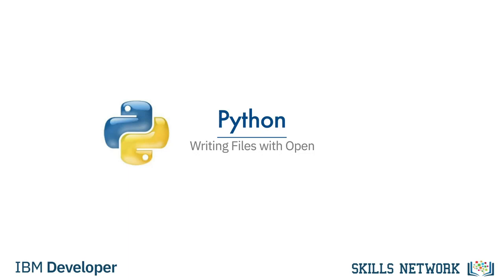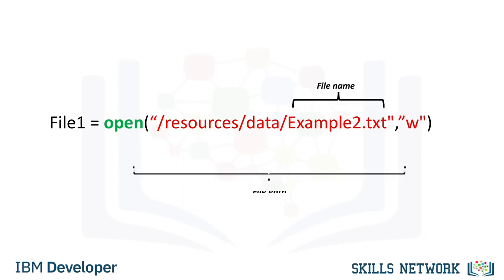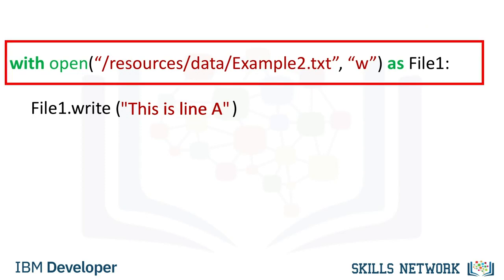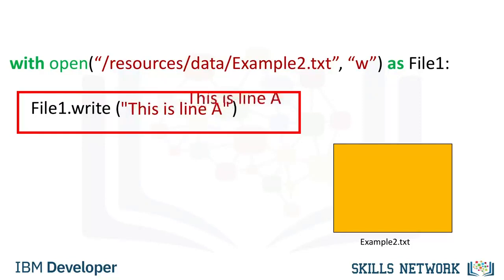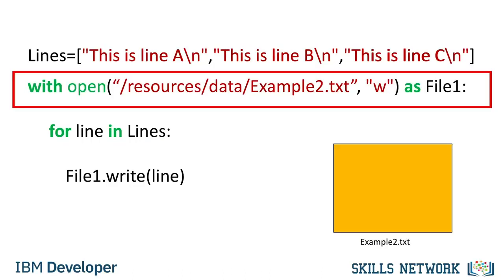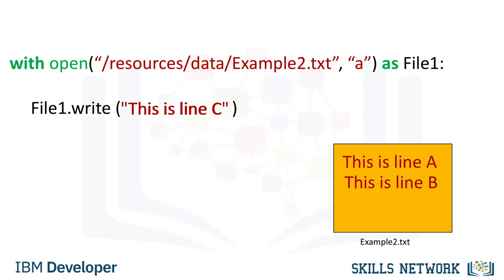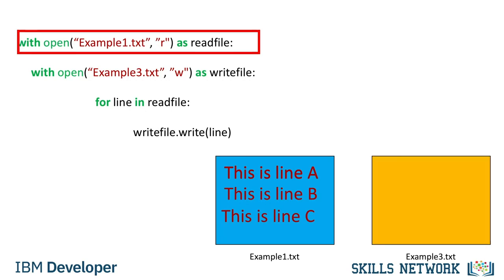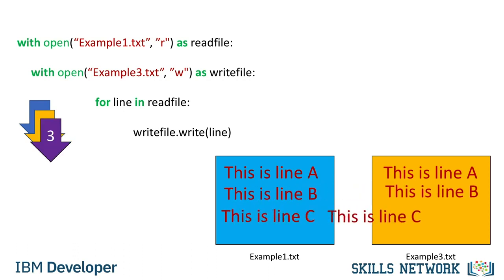Writing Files with Open - Working with Data in Python | IBM